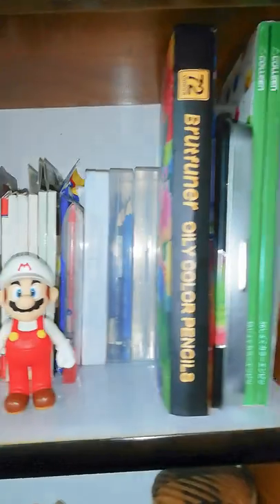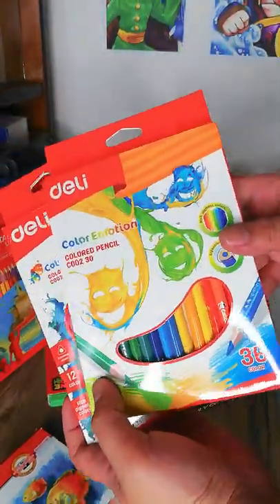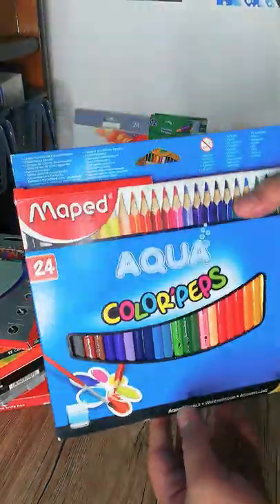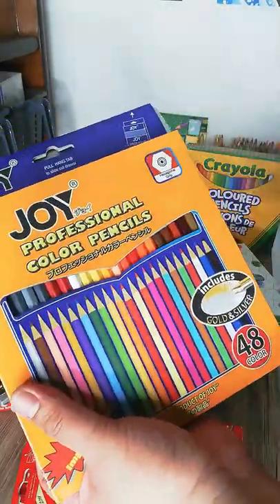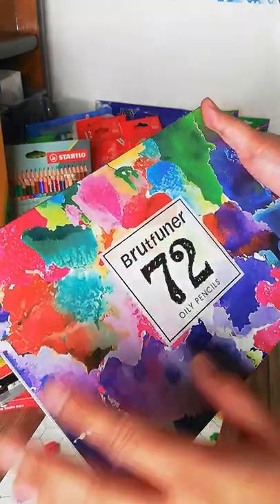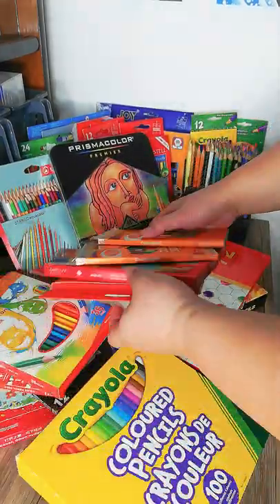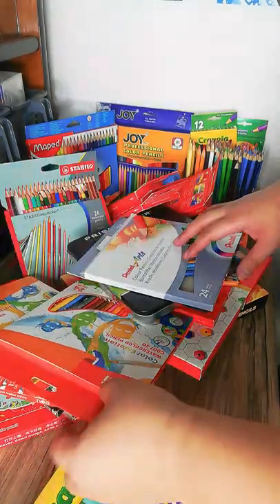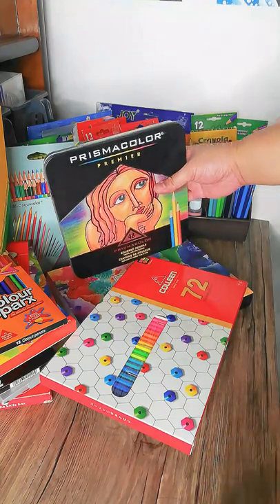ART Material Collection Tour: My Color Pencil Collection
Hi everyone!

Thanks!

Art Materials used: Colored pencils

color poster printer, poster color painting black and white, best poster color, poster color calligraphy, poster color cartoon, poster color cloud, poster color combination,
poster color on canvas, colleen poster color, colleen poster color review, color wheel with poster color, faber castell poster color, poster color drawing for beginners, poster coloring painting tutorial, poster color abstract painting, poster color and watercolor difference, poster color and acrylic difference, poster color artworks,

Fun funny smp stars on challenge server last one wins drew. @MyArtLife